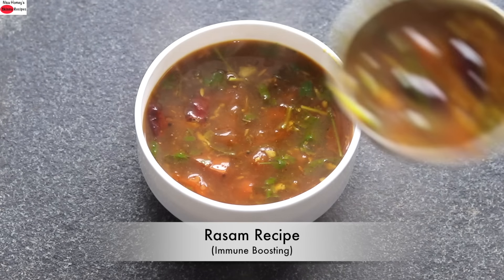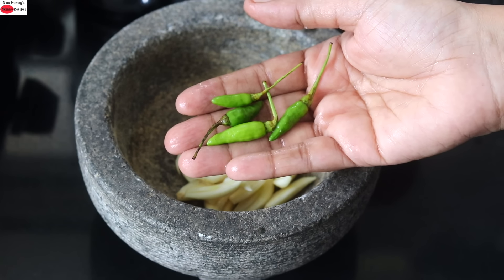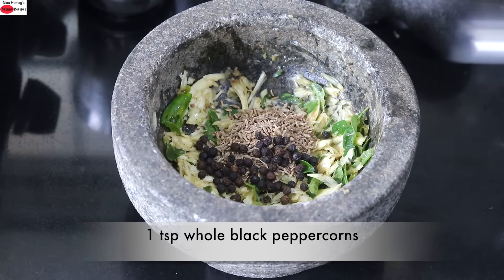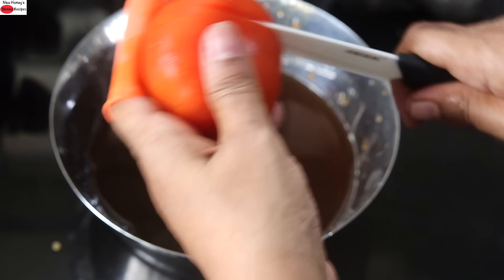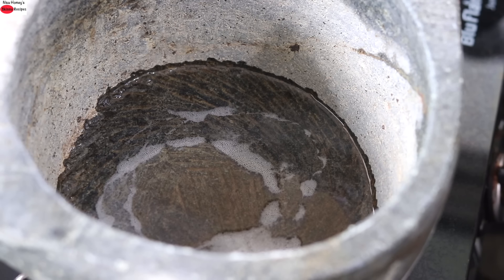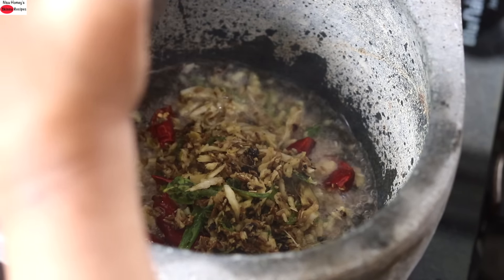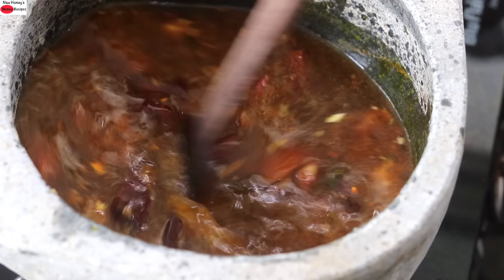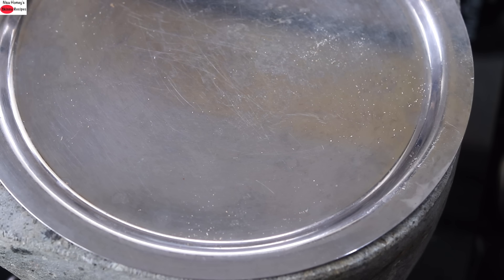Rasam - South Indian Rasam Recipe - How To Make Basic Rasam - Immunity Boosting Soup |Skinny Recipes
basic south indian rasam recipe, healthy rasam recipe, immune boosting soup recipe, garlic flavoured rasam recipe, healthy vegan recipes

XoXo
Nisa